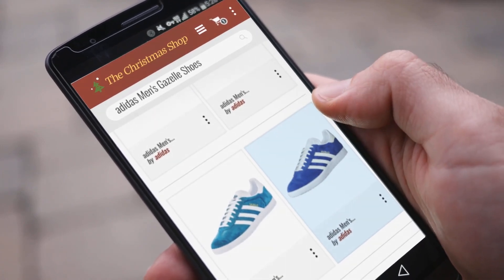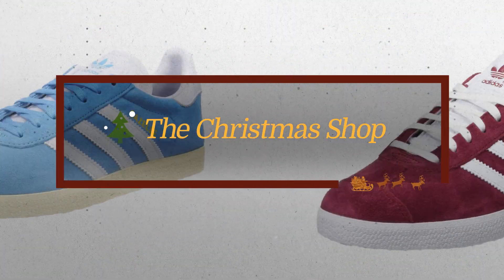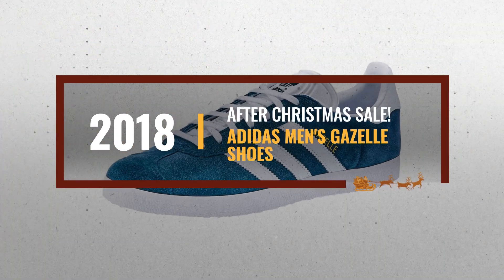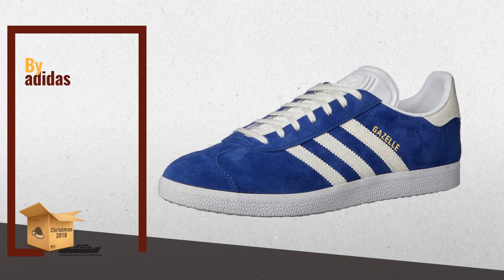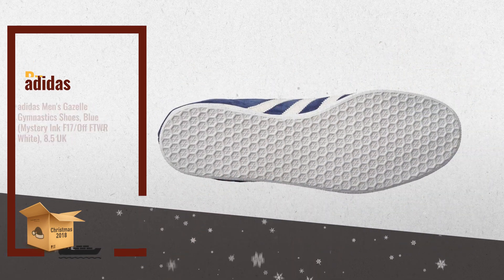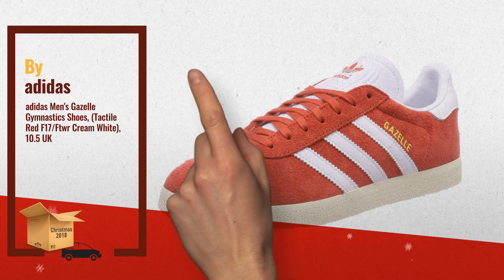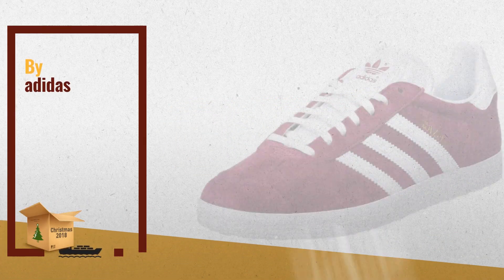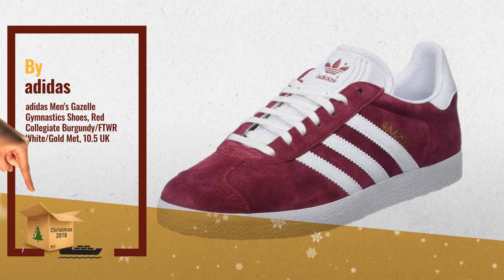Save Big On Adidas Men's Gazelle Fitness Shoes / After Christmas Sale 2018!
New! 2019 Black Friday / Cyber Monday Trainers Deals and Updates.

Black Friday / Cyber Monday adidas Men's Gazelle Gymnastics Shoes, Blue (Mystery Ink F17/Off FTWR White), 8.5 UK by adidas

Black Friday / Cyber Monday adidas Men's Gazelle Gymnastics Shoes, (Tactile Red F17/Ftwr Cream White), 10.5 UK by adidas

Black Friday / Cyber Monday adidas Men's Gazelle Gymnastics Shoes, Red Collegiate Burgundy/FTWR White/Gold Met, 10.5 by adidas

Black Friday / Cyber Monday adidas Men's Gazelle Gymnastics Shoes, Blue (Bright Cyan/FTWR Cream White), 10.5 UK by adidas

Black Friday / Cyber Monday adidas Men's Gazelle Gymnastics Shoes, Black (Petrol Night F17/Ftwr FTWR White), 10.5 UK by adidas

Black Friday / Cyber Monday adidas Men's Gazelle Fitness Shoes, Blue (Reauni/Ftwbla 000), 8.5 UK by adidas

Black Friday / Cyber Monday adidas Men's Gazelle Gymnastics Shoes, Brown (Mesa FTWR White), 12.5 UK by adidas